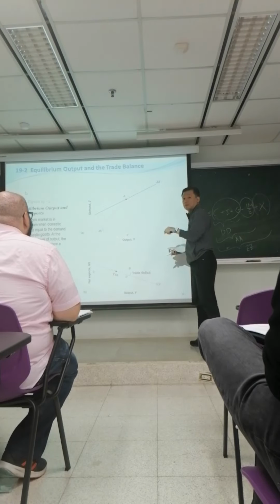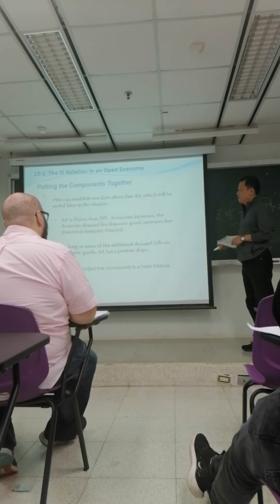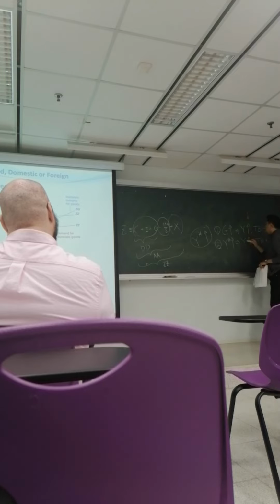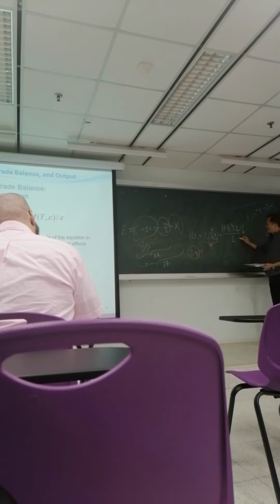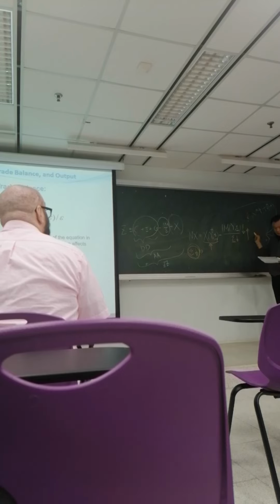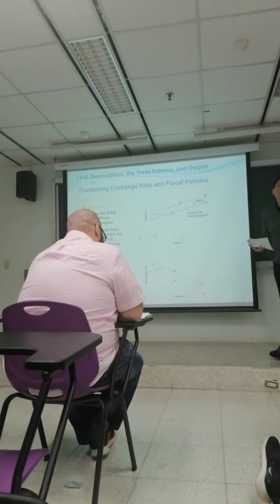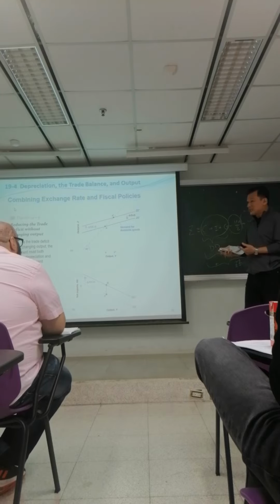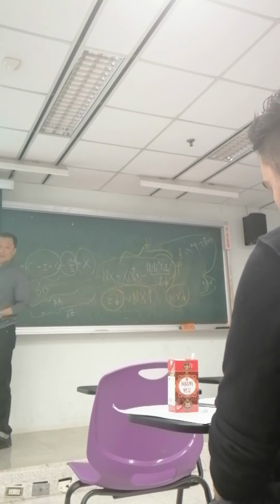Opennes in goods and financial markets (3)